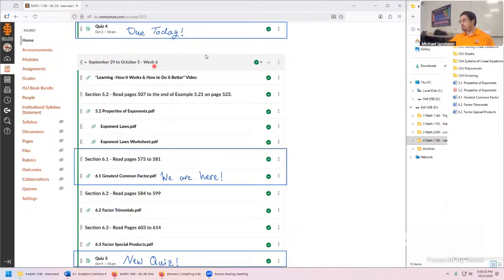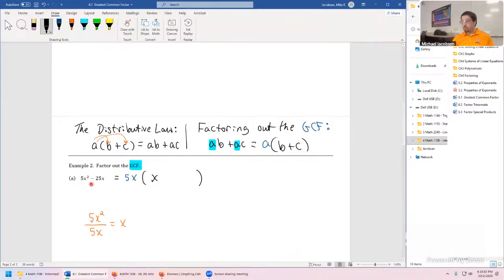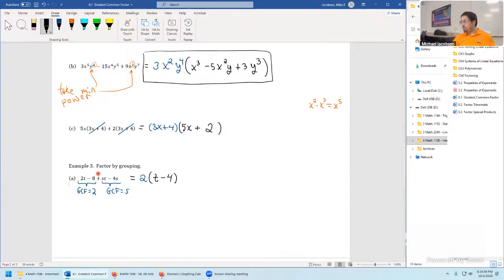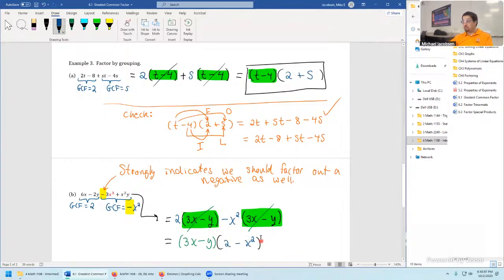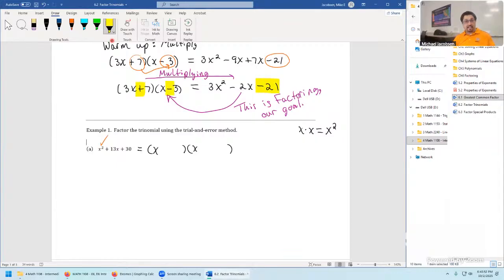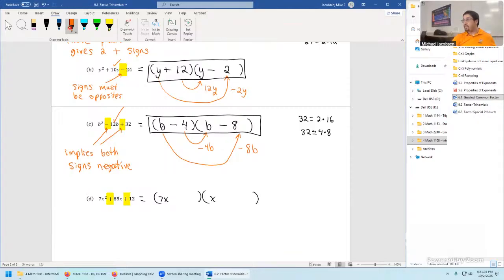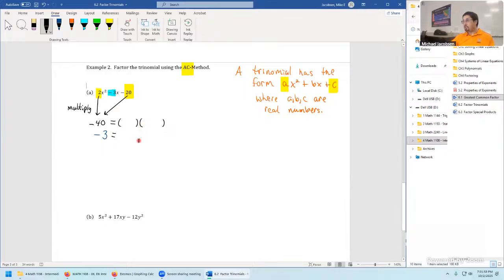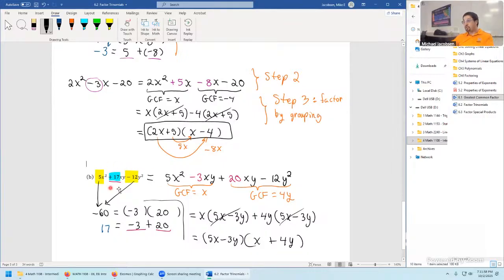Math 1108 - 2 October 2025 - Sections 6.1, 6.2